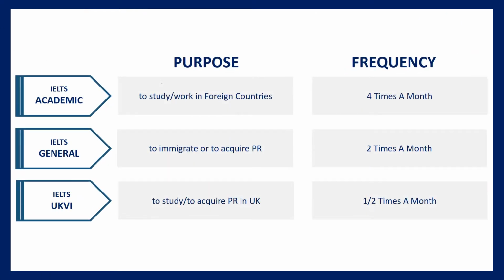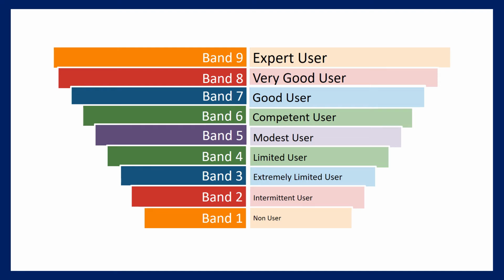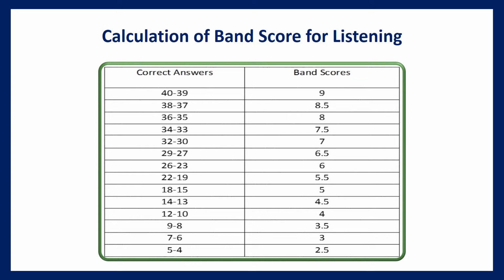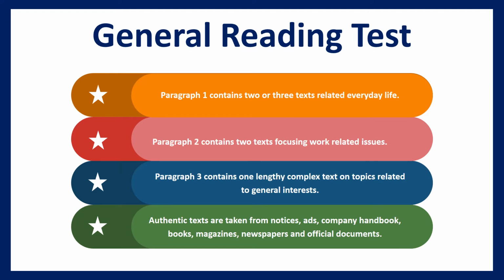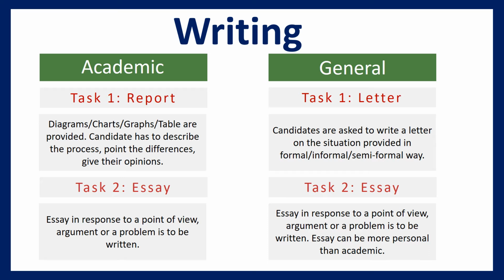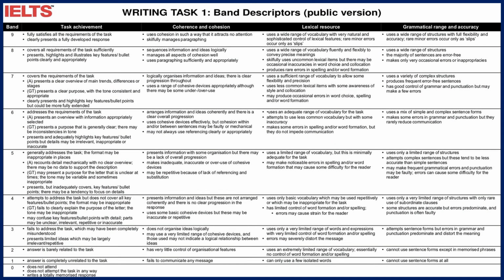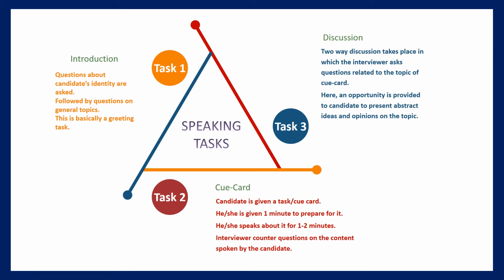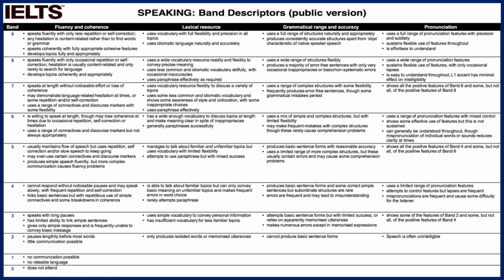What is IELTS? - A complete guide.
Watch this video for complete information.